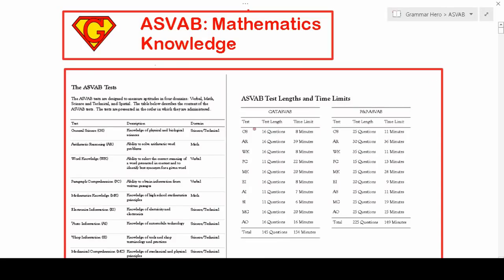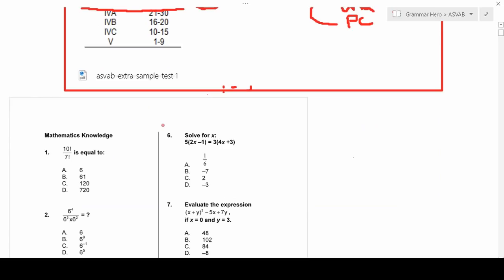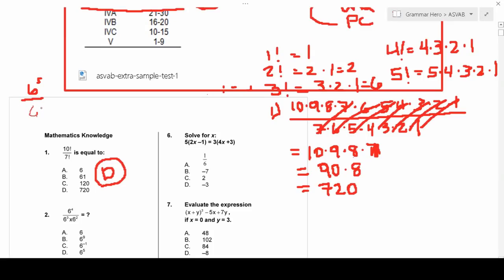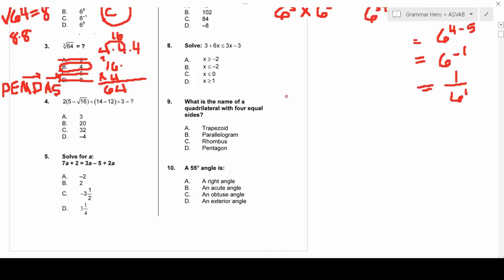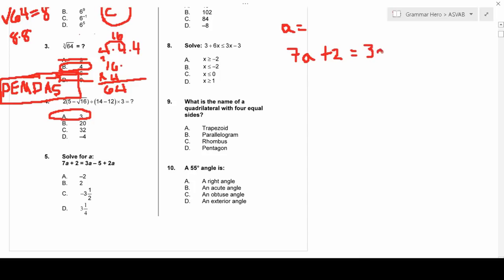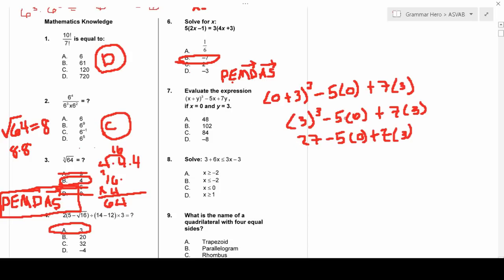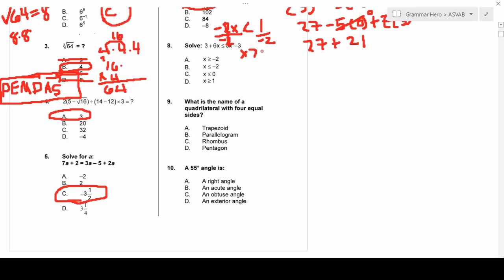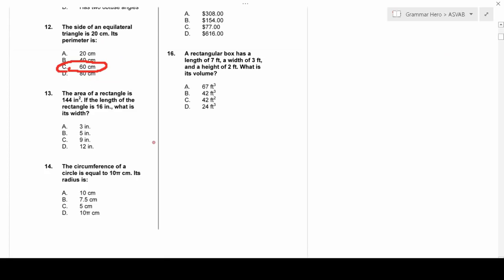Mastering the Mathematics Knowledge Section of the ASVAB: Guided Practice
In this video, I show you what it takes to master the Mathematics Knowledge section of the Armed Services Vocational Aptitude Battery (ASVAB). Specifically, I work out problems from a full-length practice exam, which should help you achieve a better Armed Forces Qualifying Test (AFQT) score.  If you would like to follow along, you can find the practice test

If you found the content in this video helpful, please consider donating to me via PayPal

2018 / 2019 ASVAB For Dummies
1,001 ASVAB Practice Questions For Dummies (+ Free Online Practice)